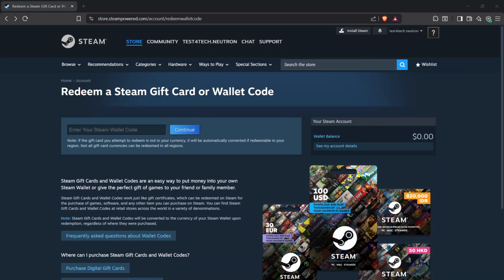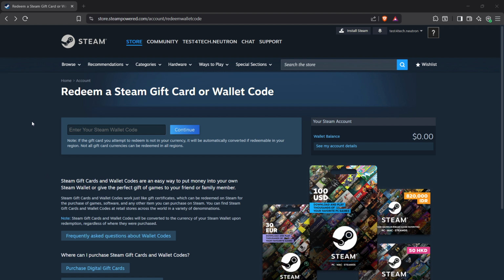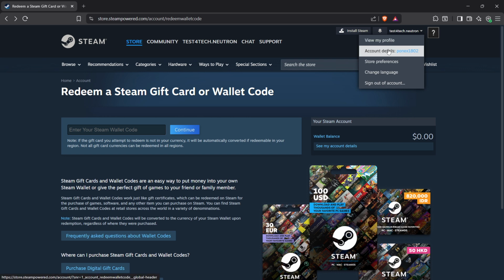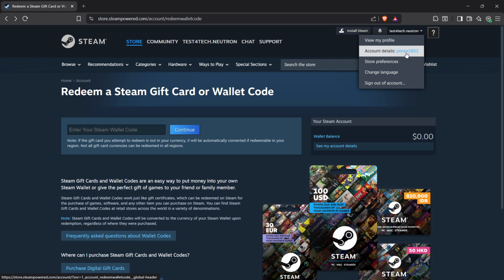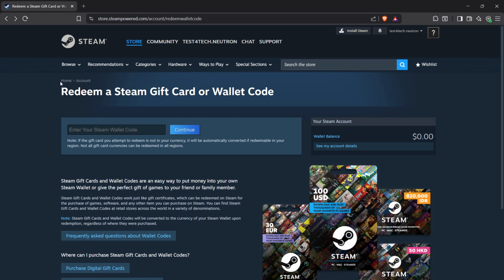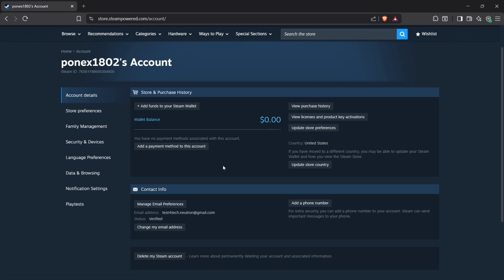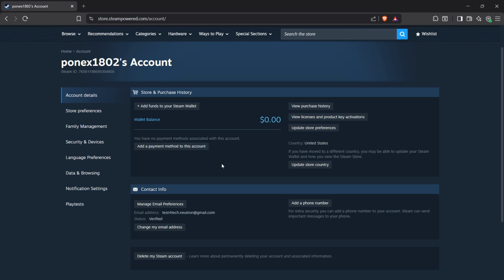How to Check Steam Gift Card Balance [2026 Full Guide]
How to Check Steam Gift Card Balance

In this video, we show you exactly how to check your Steam gift card balance. Understanding your balance is essential for managing your purchases efficiently and ensuring you make the most of your gaming experience.

We explore the importance of knowing your Steam gift card balance, how it affects your ability to purchase games and in-game content, and the steps needed to verify your balance seamlessly.

Technical Specs:
Software: Steam; Feature: Account Management